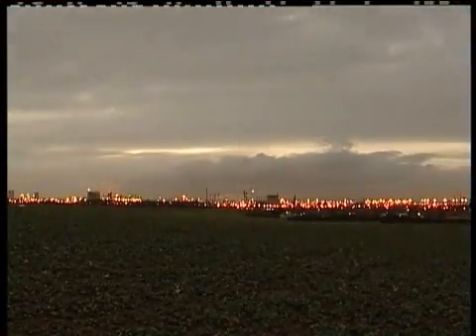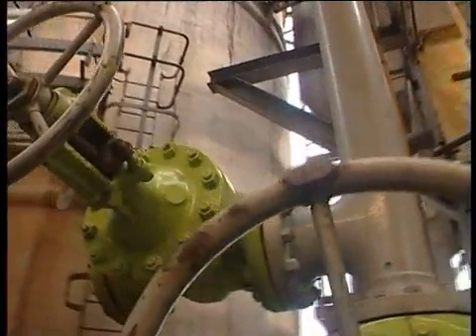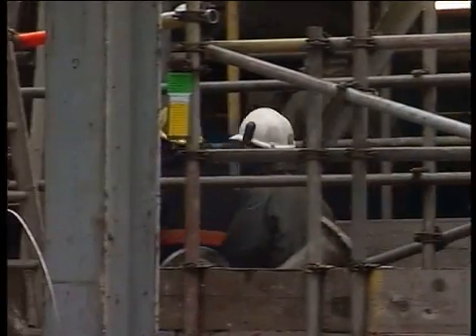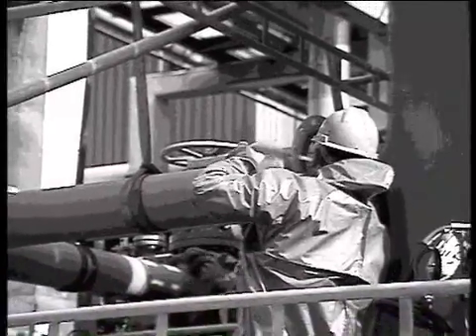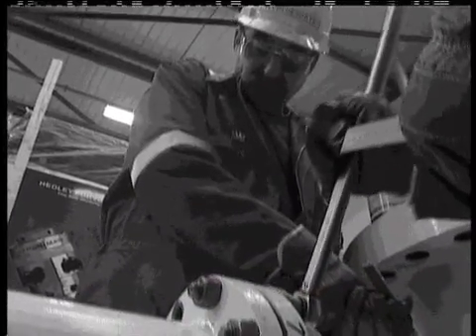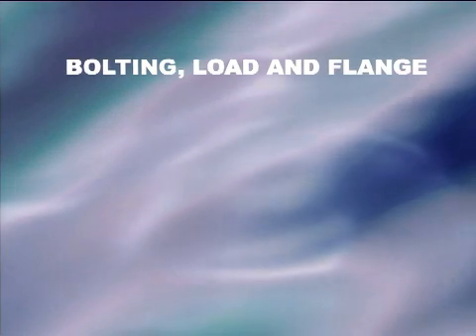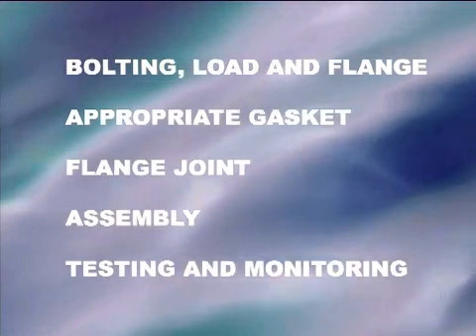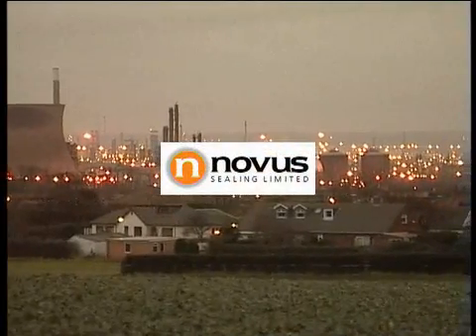Control Of Flange Joint Emissions - Part 1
The Introduction to our Training Video "Control Of Flange Joint Emissions"